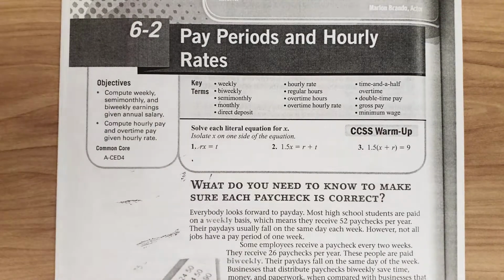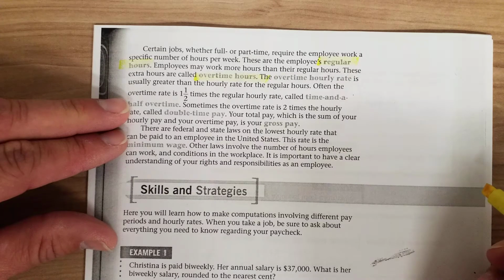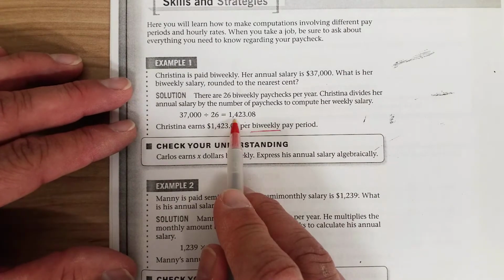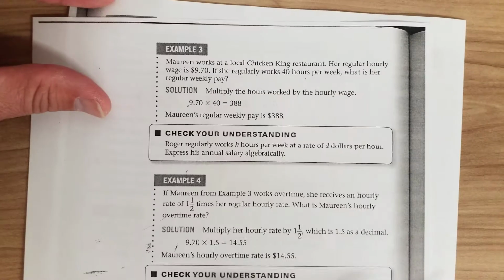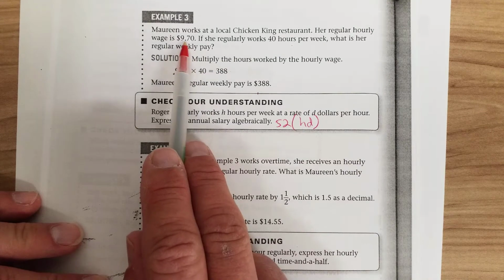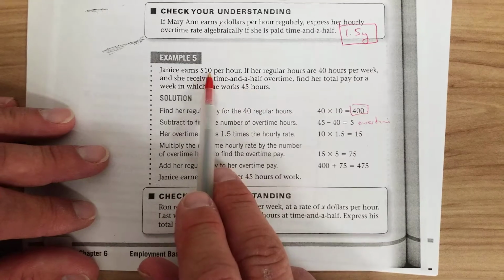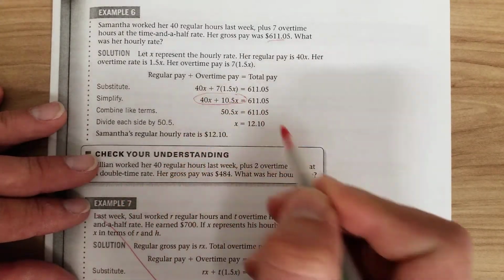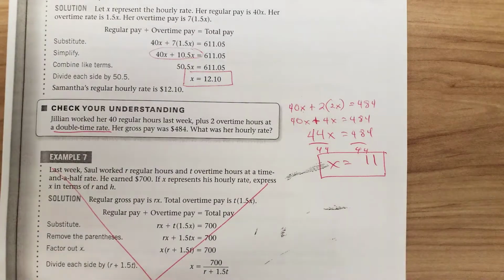A45 pay periods and hourly rates